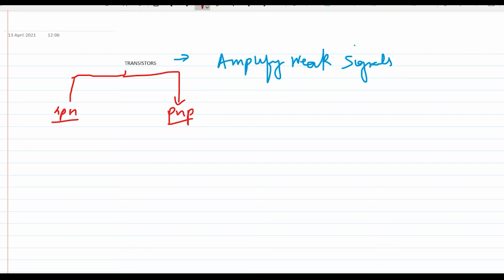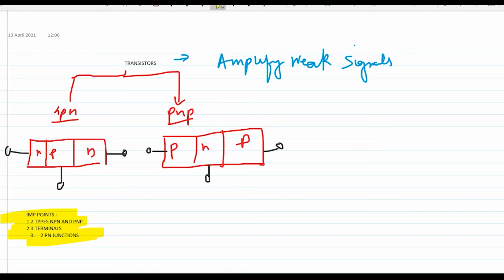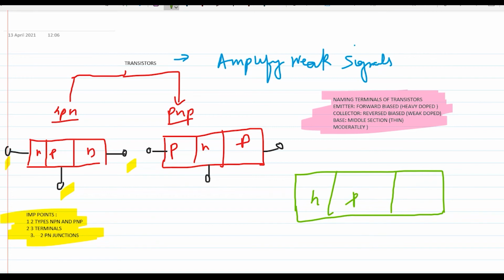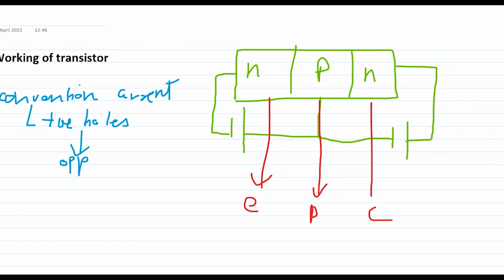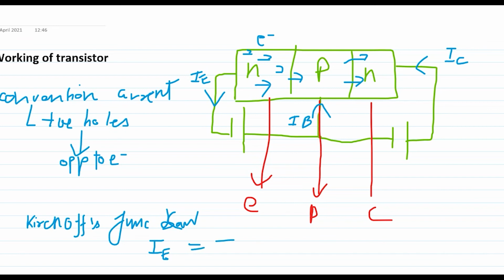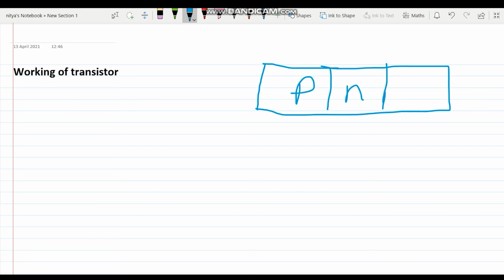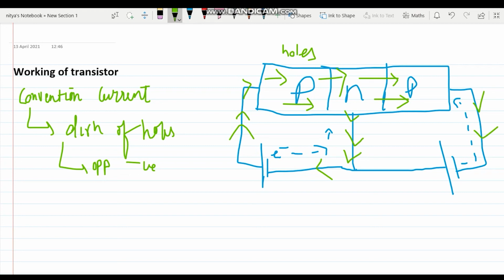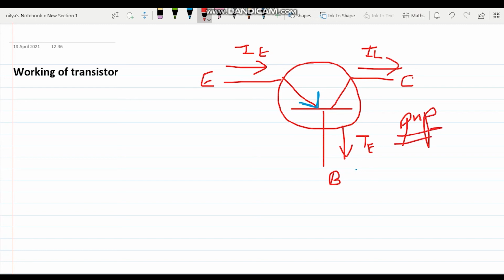TRANSISTORS| WORKING| TYPES | SYMBOL| CURRENT FLOW MECHANISM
IN THIS video we gonna discuss about what is transistor ? types of transistors : npn and pnp
current flow mechanism of transistor